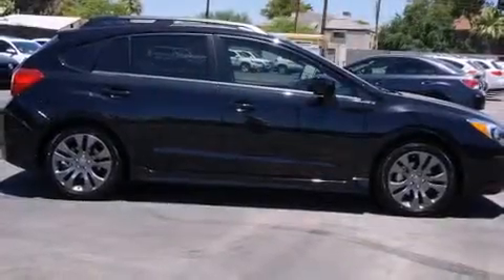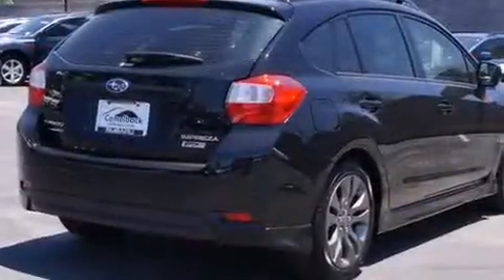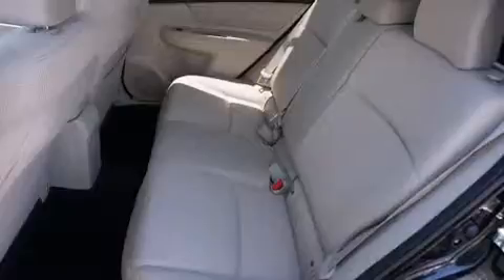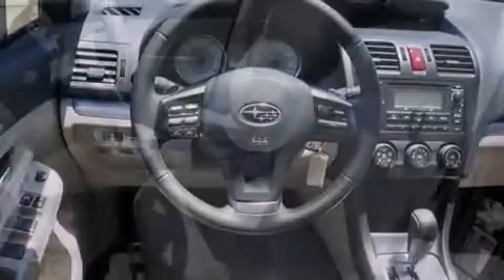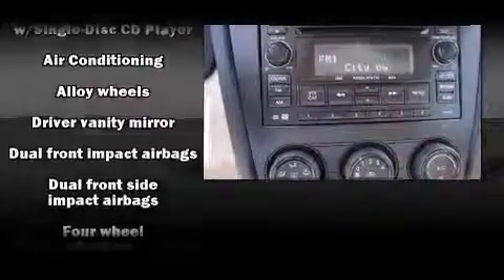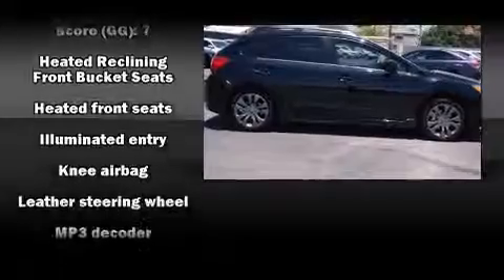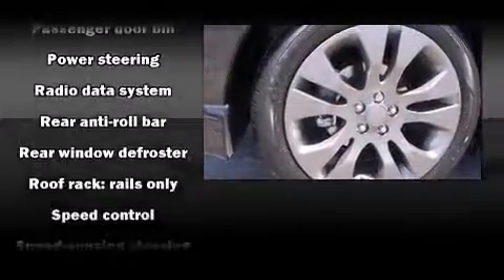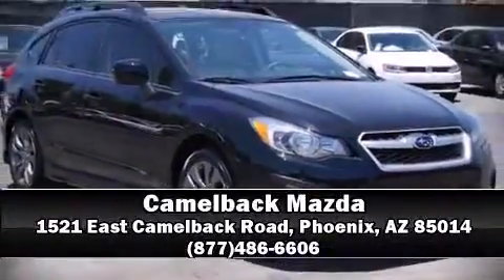2013 Subaru Impreza 2.0i Sport Premium in Phoenix, AZ 85014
Camelback Mazda
1521 East Camelback Road

Come test drive this 2013 Subaru Impreza. This 4 door, 5 passenger hatchback offers the features and options for which you've been searching. Smooth gearshifts are achieved thanks to the efficient 4 cylinder engine, and for added security, dynamic Stability Control supplements the drivetrain. Top features include front bucket seats, a rear window wiper, 1-touch window functionality, a tachometer, heated seats, telescoping steering wheel, heated door mirrors, and a split folding rear seat. Storage solutions are integrated throughout the interior, demonstrating thoughtful attention to detail. Subaru ensures the safety and security of its passengers with equipment such as: dual front impact airbags, head curtain airbags, traction control, brake assist, ignition disabling, and 4 wheel disc brakes with ABS. When road conditions become unpredictable, rely on all wheel drive to maintain outstanding control. You will have a pleasant shopping experience that is fun, informative, and never high pressured. Please don't hesitate to give us a call.